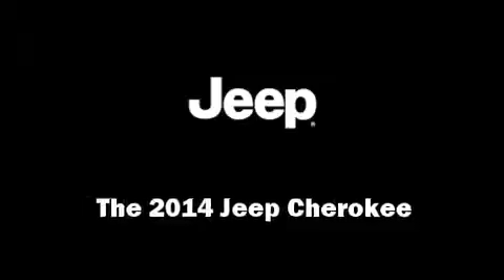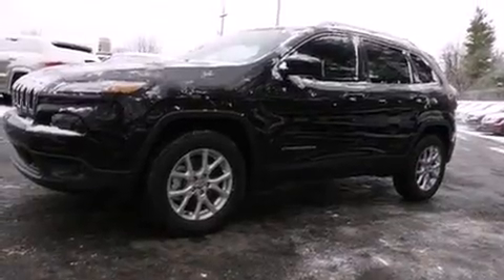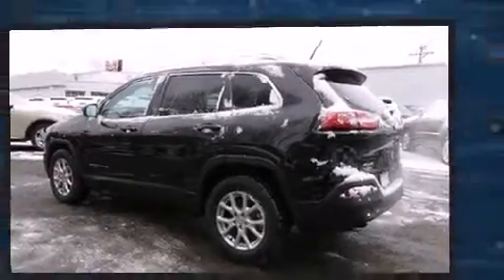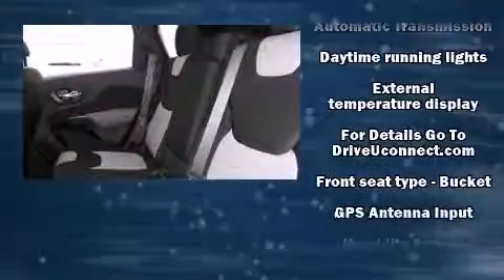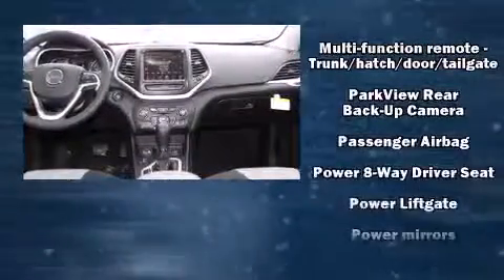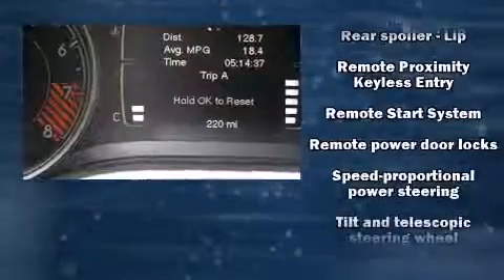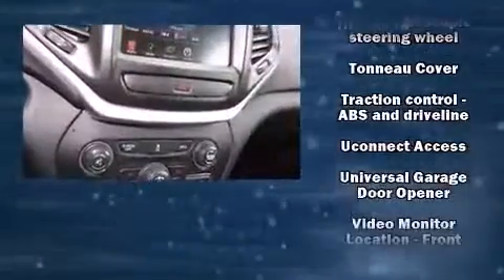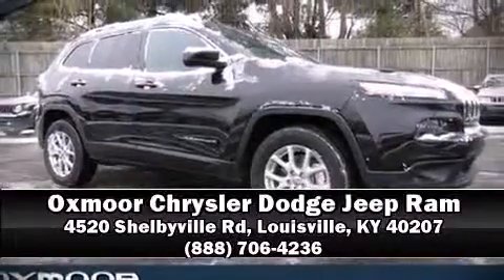2014 Jeep Cherokee Latitude in Louisville, KY 40207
Take command of the road in the 2014 Jeep Cherokee. Smooth gearshifts are achieved thanks to the refined 6 cylinder engine, and for added security, dynamic Stability Control supplements the drivetrain. Four wheel drive allows you to go places you've only imagined. Top features include air conditioning, 1-touch window functionality, a tachometer, variably intermittent wipers, tilt and telescoping steering wheel, an overhead console, a roof rack, and remote keyless entry. With side curtain airbags supplementing the rest of the safety network, you can be assured that you and your passengers will experience top-tier protection. We pride ourselves in consistently exceeding our customer's expectations. Stop by our dealership or give us a call for more information.